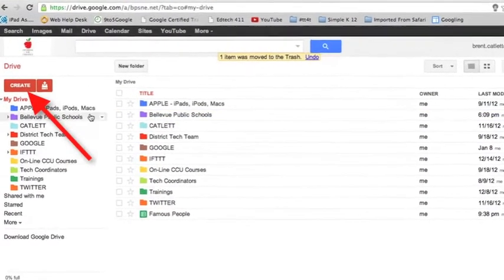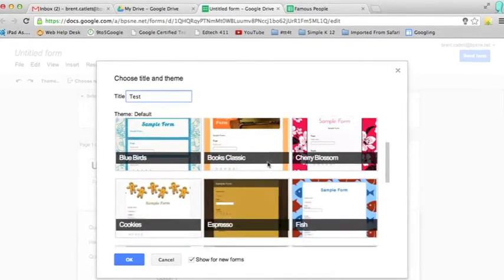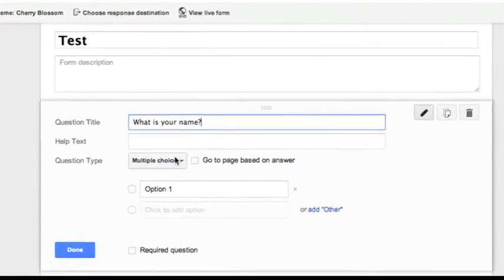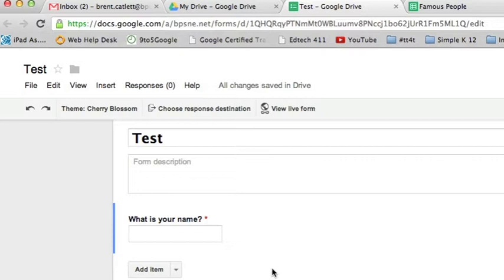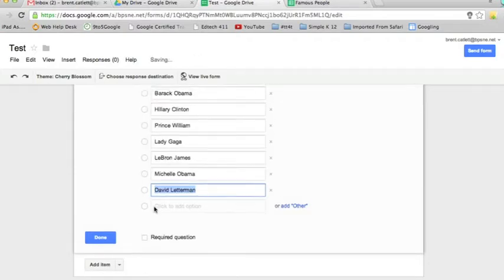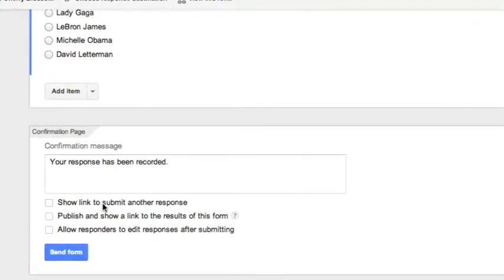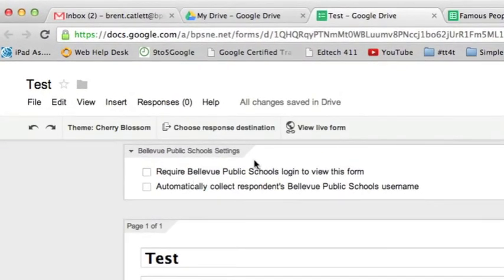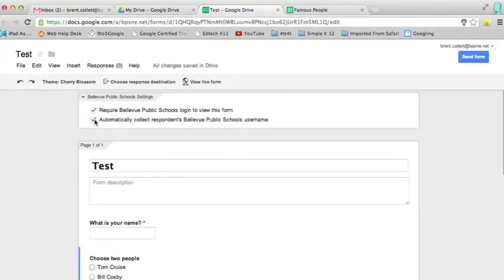Google Forms Part 1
This is Part 1 of 2 video tutorials made for Google Forms and its new Interface released at the end of January.